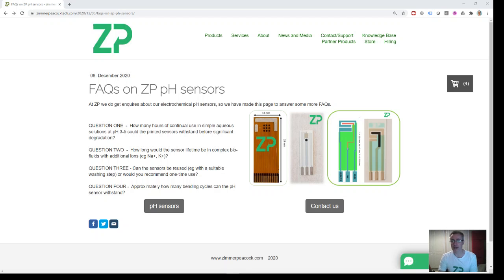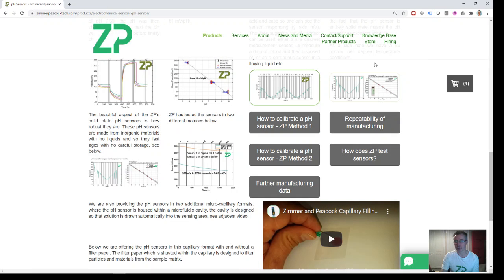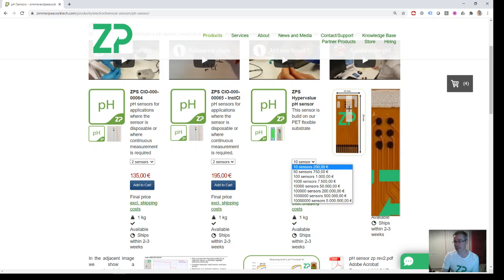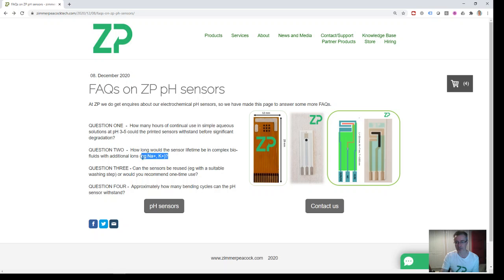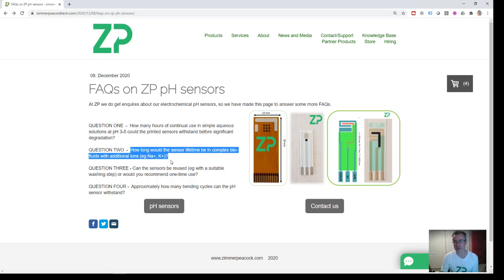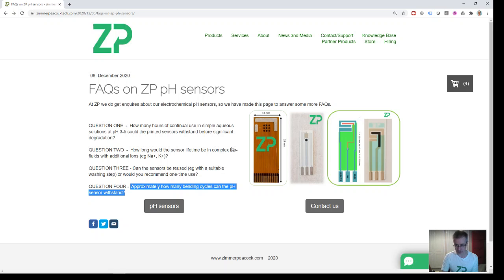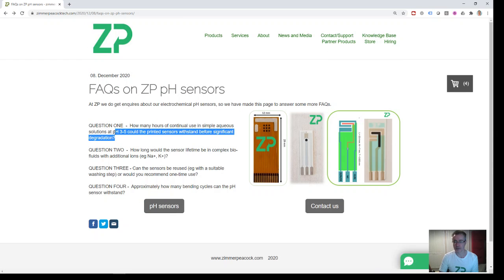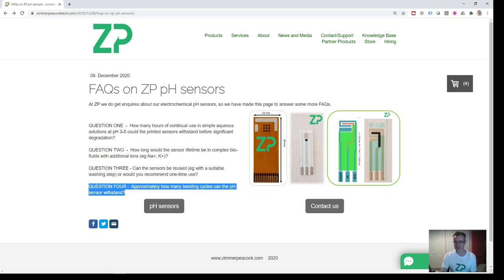Zimmer and Peacock answering questions about pH sensors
Zimmer and Peacock has a screen printed solid state pH sensor, in this video we are answering questions.